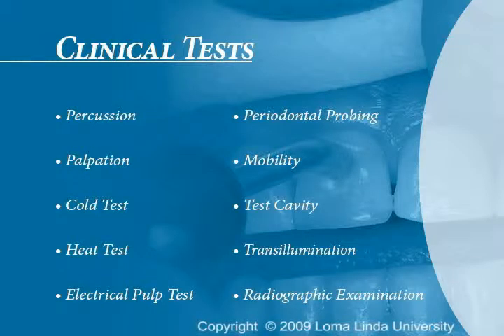5 3 Clinical Tests Introduction